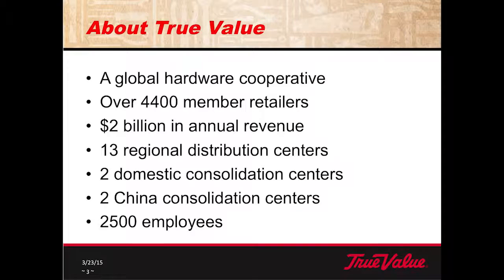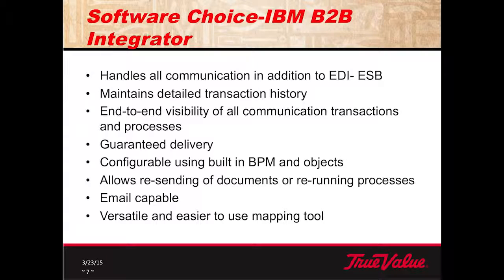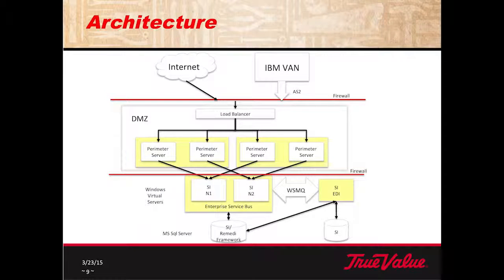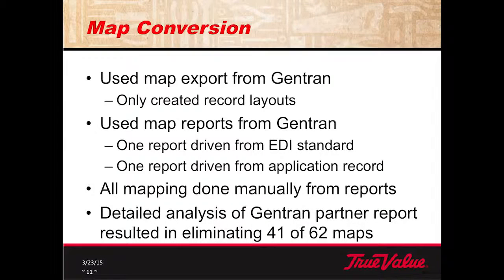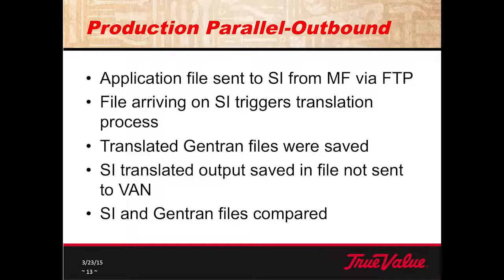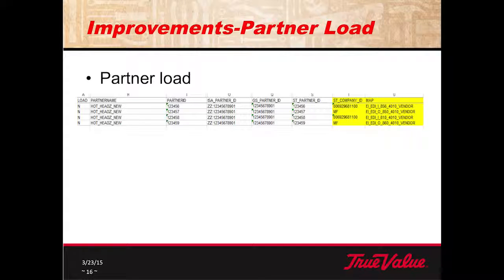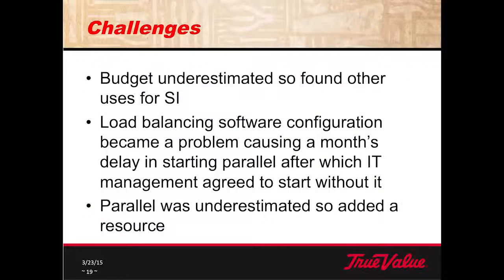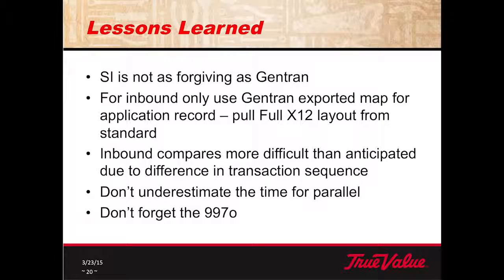True Value's Journey Through a B2B Integration Platform Migration